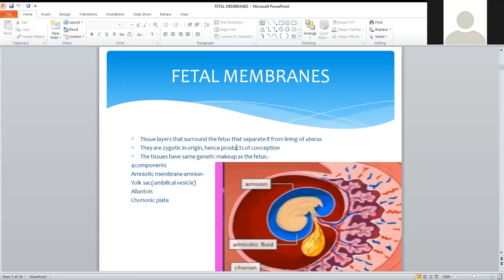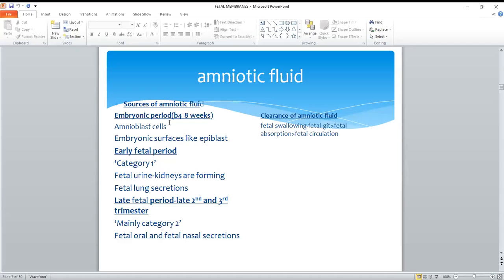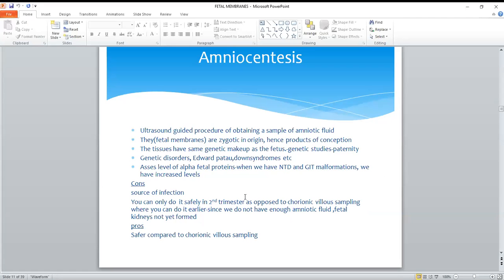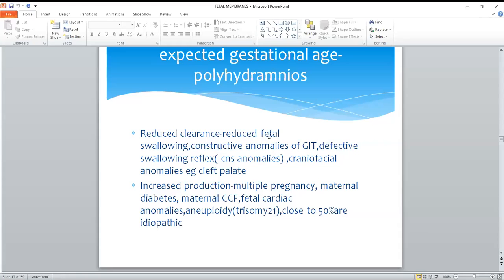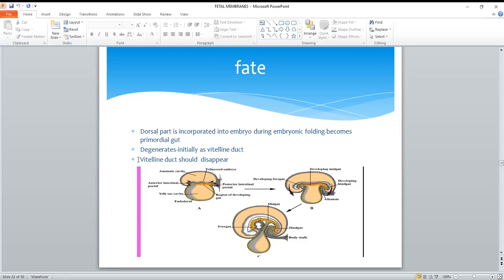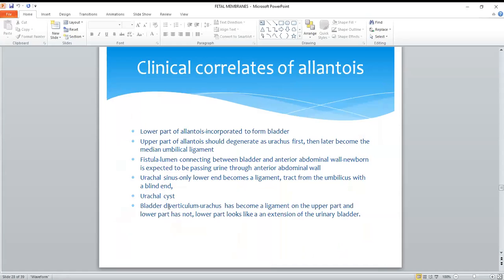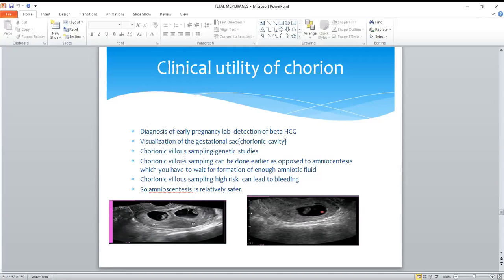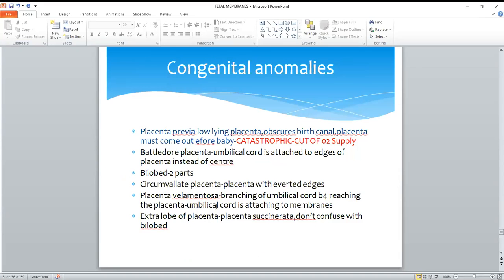recorded lecture on fetal membranes and placenta